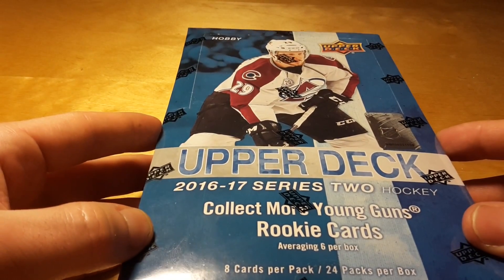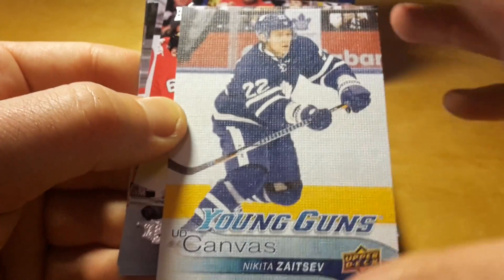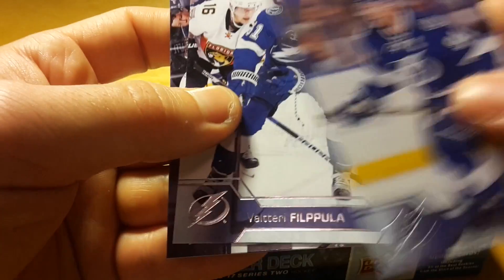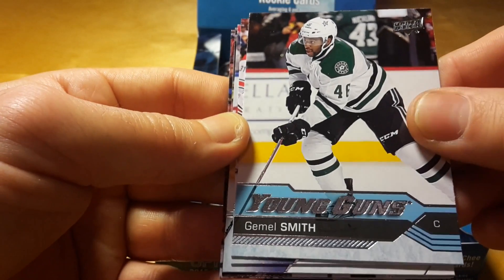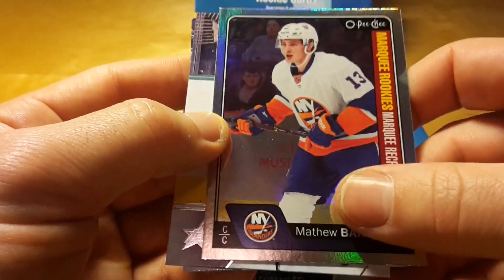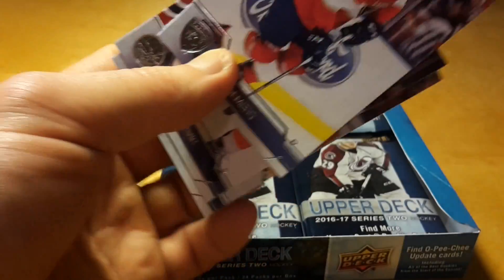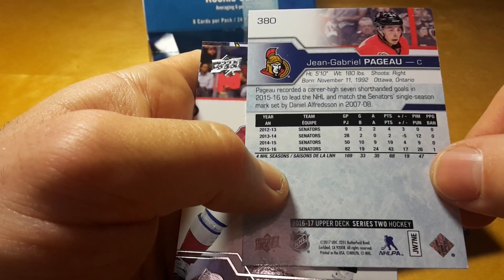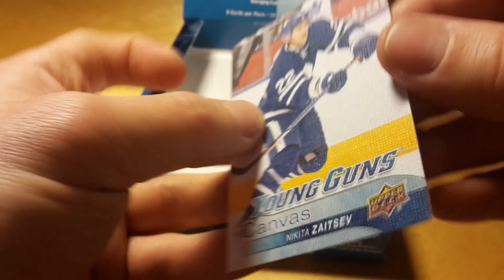2016-17 Upper Deck Series 2 Hockey Hobby Box Break and Review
Filling in the gaps from Series 1, 2016-17 Upper Deck Series 2 Hockey covers most of the missing players and rookie holdovers. The flagship UD set is again led by Young Guns, which fall six per box, and includes rookie star Patrik Laine.

Built around the base set and Young Guns subset (1:4 packs), 2016-17 Upper Deck Series 2 Hockey offers multiple parallels of varying rarity. Among these are High Gloss and Exclusive parallels along with hobby-only Clear Cut PETG parallels, averaging 1:3 boxes.

Adding to the base cards, UD Canvas also has a main set alongside a Young Guns subset. The base Canvas cards average 1:7 packs while Canvas Young Guns are more rare at 1:48 packs. Much tougher to hit are Team Canada POE (1:192) and Retired Stars (1:192) Canvas.

Although 2016-17 Upper Deck Series 2 Hockey skews more to the set builders, rare hits are also in play. Signed options include limited 1,000 Point Club Autographs (#/100) and Autograph Jerseys (#/10), UD Signatures (1:576 packs), and O-Pee-Chee Update Signatures (1:576 packs). A rare UD Canvas Autograph for Pavel Bure has only ten copies.

In addition, memorabilia hits include Rookie Materials (1:72 packs) and Patch (#/25), UD Game Jerseys (1:72 packs) and Patch (#/15), and 1,000 Point Club Jerseys (1:864 packs).

Young Guns may overshadow the other rookie inserts, but the first-year players also see additional coverage. Rookie Breakouts features acetate stock and a print run of 100 copies. Meanwhile, UP Portraits Rookies (1:6 packs) includes 50 subjects along with serial numbered Gold Foil (#/99) and Platinum Blue (#/25) parallels. A rare inclusion celebrating the '15-16 champs, Day With the Cup falls 1:1,000 packs.

Not just updating Series 1, 2016-17 Upper Deck Series 2 Hockey also brings collectors an update to 2016-17 O-Pee-Chee. This includes base Update and Rookies with Retro cards. Hobby-only Red Border parallels are joined by Rainbow Foil and Black Border (#/100).

Release Date: 2/15/2017; ePack - No earlier than 3/1/2017

2016-17 Upper Deck Series 2 Hockey Hobby Box Break
6 Young Guns Rookies
4 UD Canvas
4 UD Portraits Rookies
1 OPC Update
4 OPC Update Rookies
2016-17 Upper Deck Series 2 Hockey Hobby Case Break
4 Clear Cut PETG Parallels
6 UD Canvas Young Gun